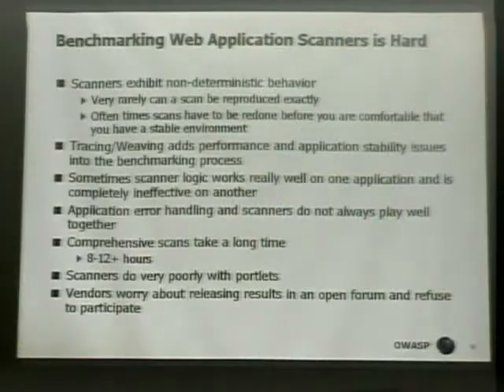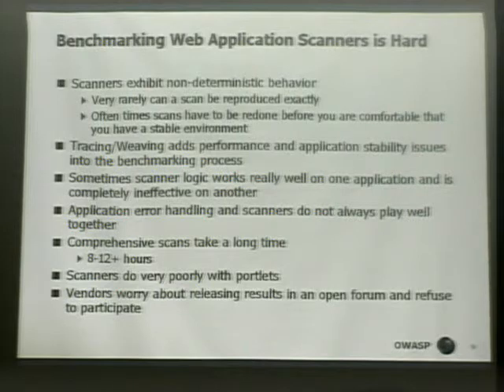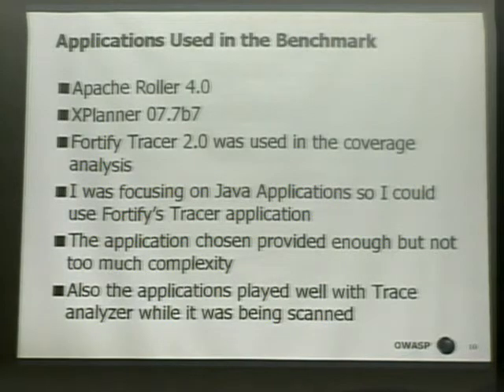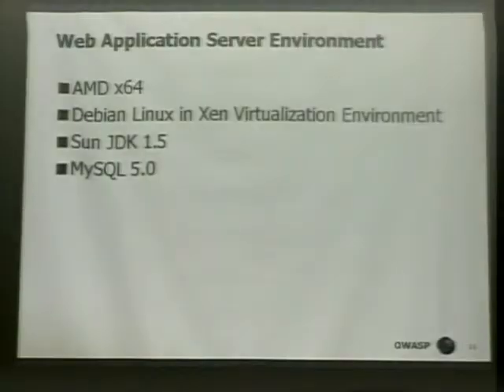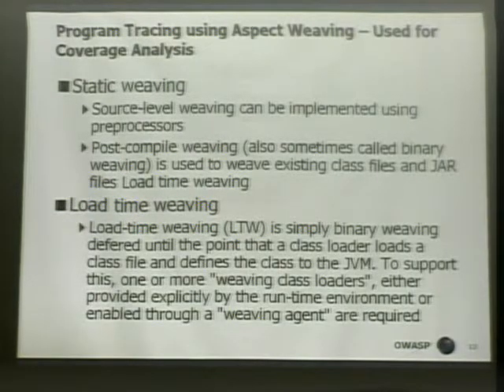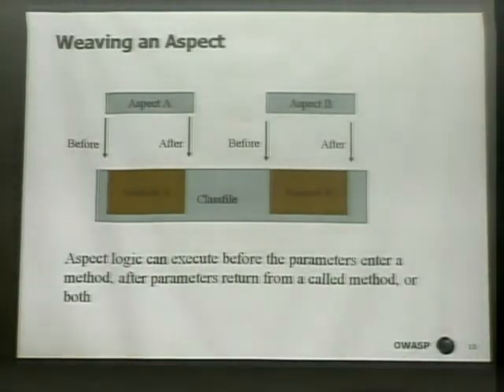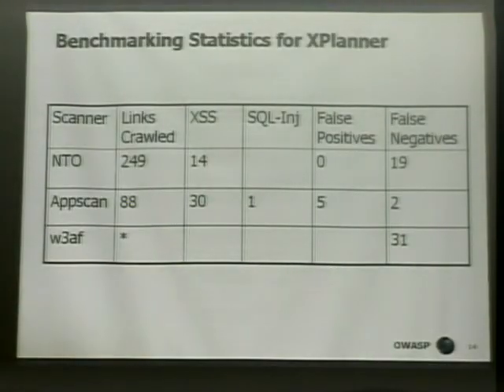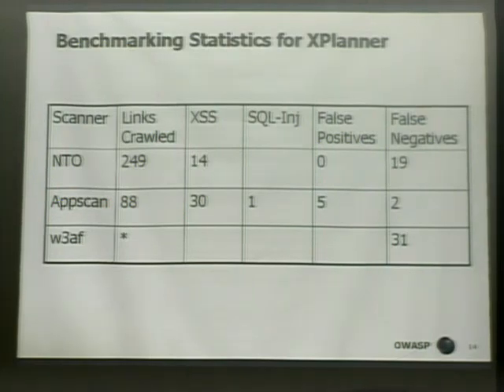Owasp5052 Part2 - SHOOTOUT @ BLACKBOX CORRAL, with Larry Suto.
SHOOTOUT @ BLACKBOX CORRAL, with Larry Suto. Penetration tests can be conducted in several ways. The most common difference is the amount of knowledge of the implementation details of the system being tested that are available to the testers. Black box testing assumes no prior knowledge of the infrastructure to be tested. The testers must first determine the location and extent of the systems before commencing their analysis. At the other end of the spectrum, white box testing provides the testers with complete knowledge of the infrastructure to be tested, often including network diagrams, source code, and IP addressing information. There are also several variations in between, often known as gray box tests. Penetration tests may also be described as "full disclosure", "partial disclosure" or "blind" tests based on the amount of information provided to the testing party. Larry Suto is an independent consultant which has consulted for companies such as Wells Fargo, Pepsico, Kaiser Permanante, Charles Schwab and Cisco during his time with Strategic Data Command Inc. based in Oakland, CA. He specializes in enterprise security architecture, risk management, software quality analysis from a security perspective and RF security. Larry has been active in the industry for over ten years and has worked with many fortune 500 companies around the country. Recently his research has included introducing software testing and quality assurance techniques into the security engineering process in order to understand how the effectiveness of security tools and processes can be measured with more accurate and quantifiable metrics. --- Recorded at the Open Web Application Security Project NYC Conference on Sep 25, 2008 â Content produced Get Involved Today!